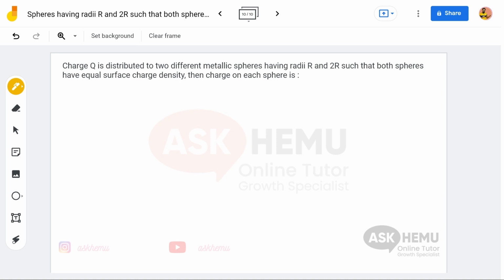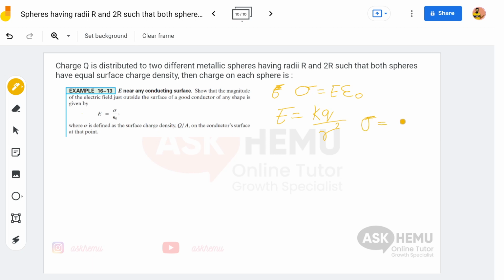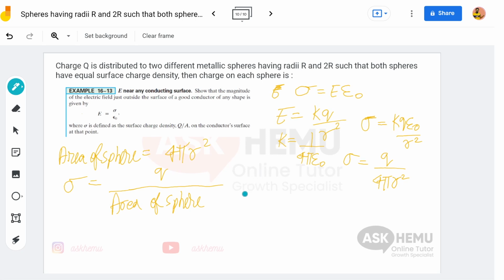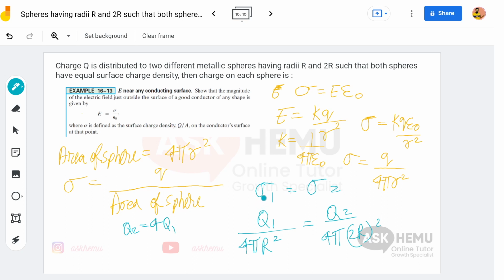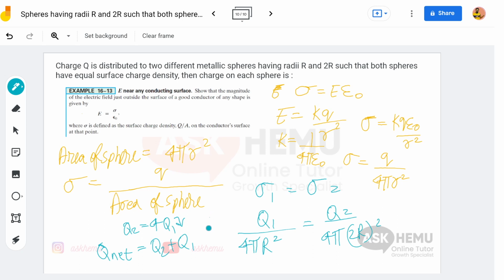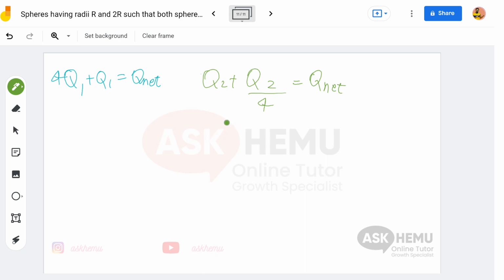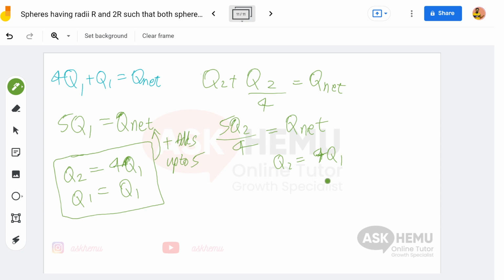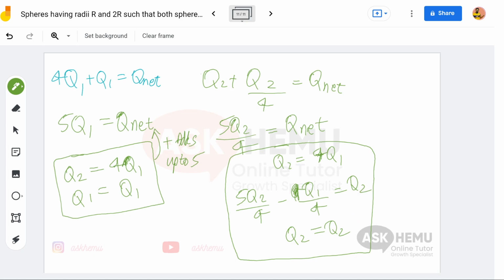Spheres having Radius R and 2R such that they share charge 2022 05 19 10 58 08